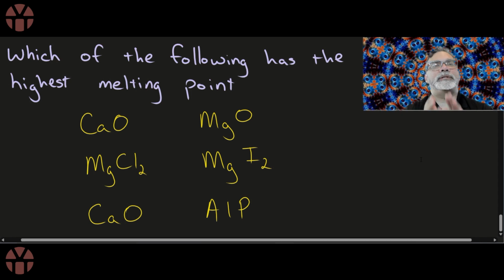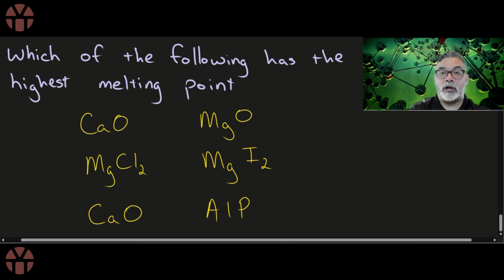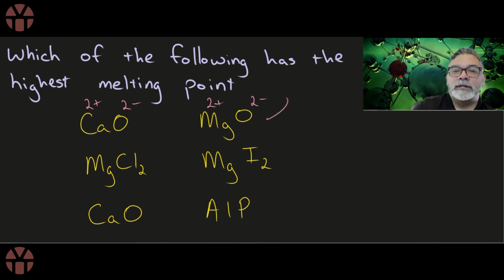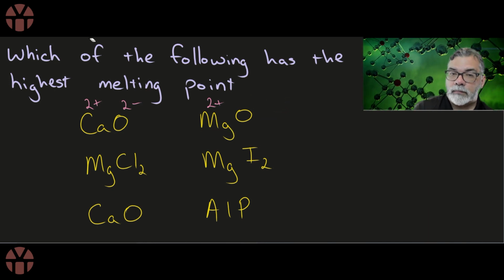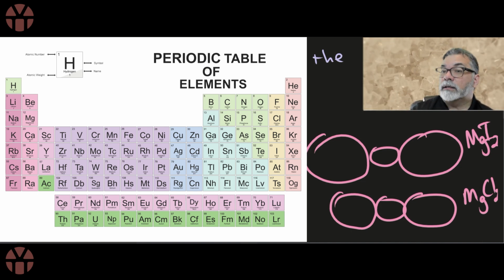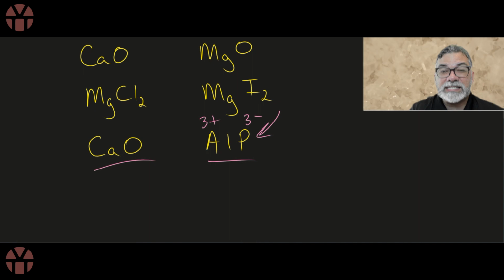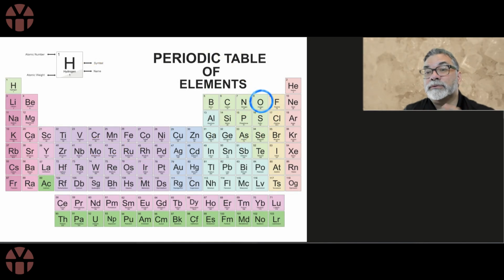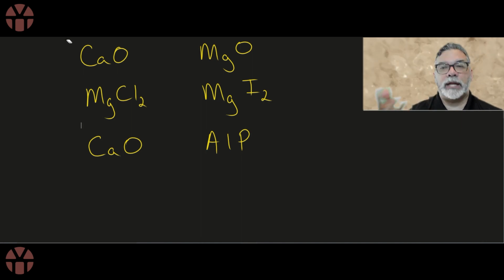Melting Points of Ionic Solids (U12E2)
Determining the Melting Points of Ionic Solids. Taking into account electrostatic forces, coulombic attractions, and ionic radius to predict which solids will be more tightly bound together.